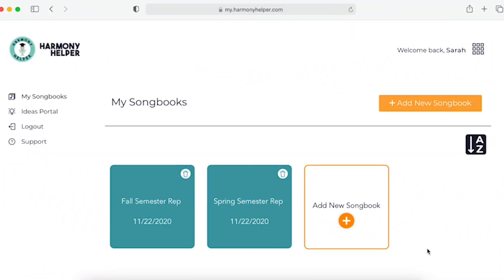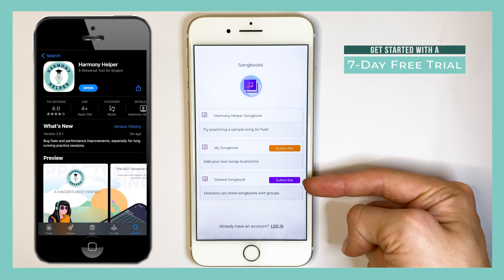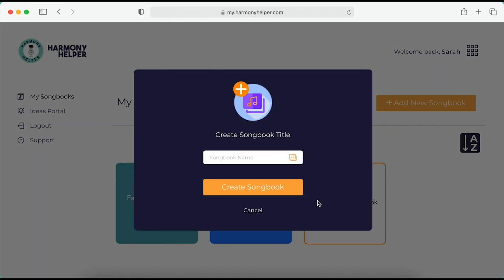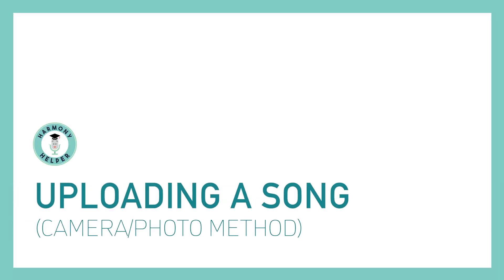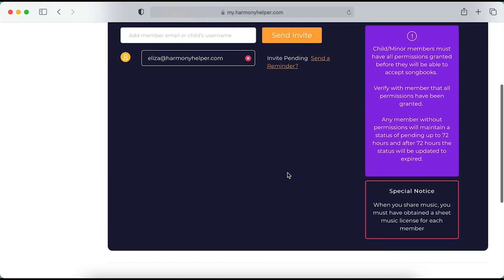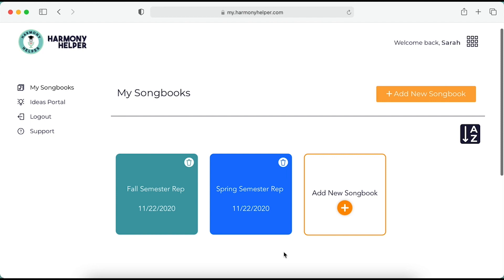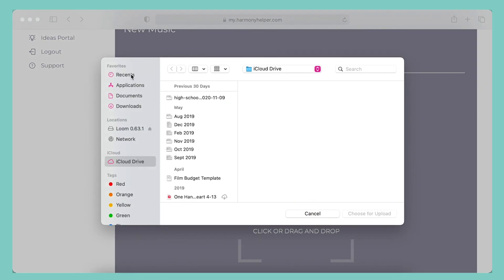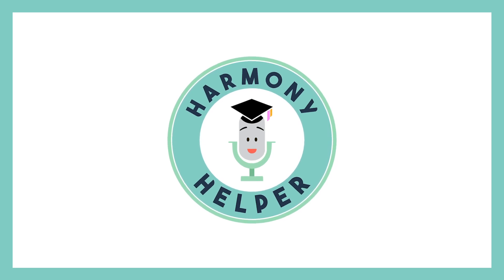Harmony Helper for Groups User Guide Tutorial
It's finally here! You asked, and we are happy to bring you Harmony Helper for Groups. In this tutorial video you will learn about what Harmony Helper for Groups is, how to add, manage, and share songbooks, along with some other tips.

If you're looking for the basic Harmony Helper App User Guide Tutorial, you can find that

0:00 Introduction/Welcome
0:47 Getting Started
1:32 Adding a Songbook & Music
3:06 Sharing a Songbook
3:30 Managing Your Songbooks
4:04 Special Subscriptions